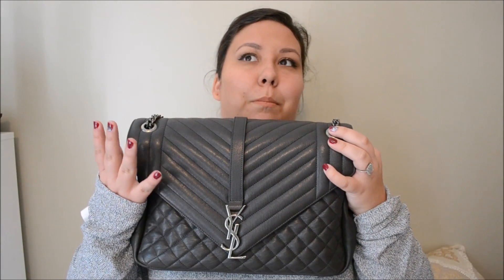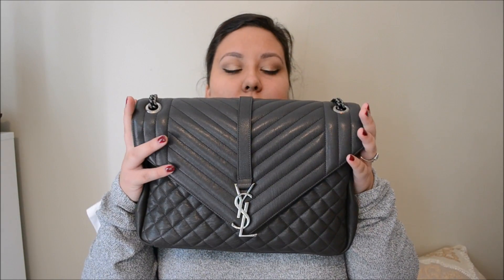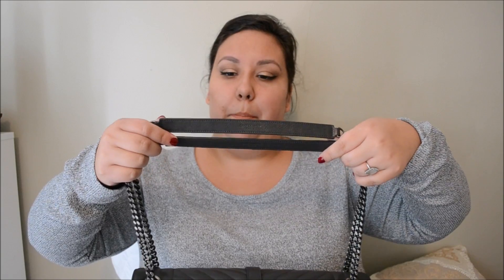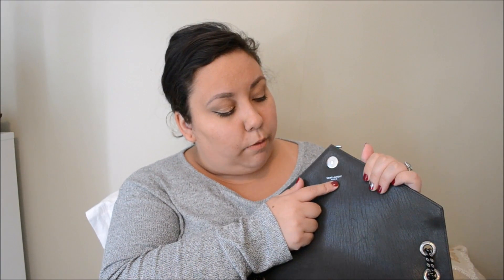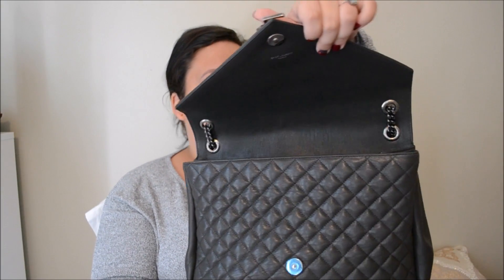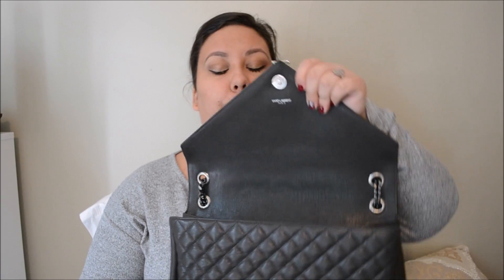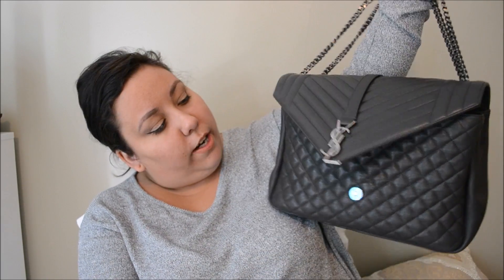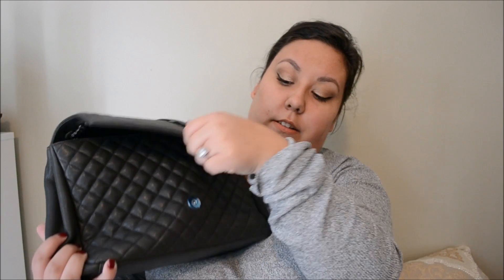Saint Laurent College Bag | Review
Happy Thursday!! I have a review for you today. I have been loving my YSL bag and I wanted to share my thoughts! Enjoy

Saint Laurent Large Kate College - $2480